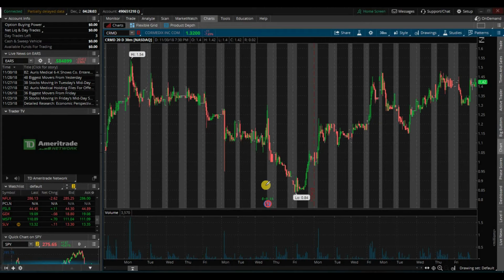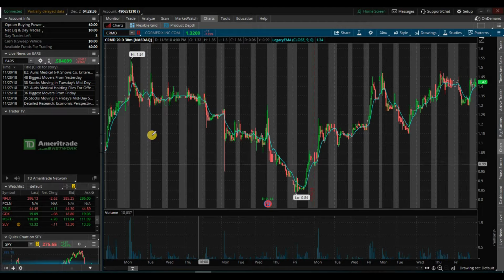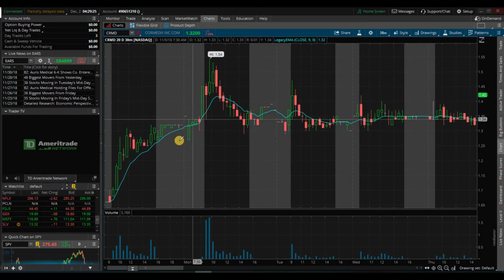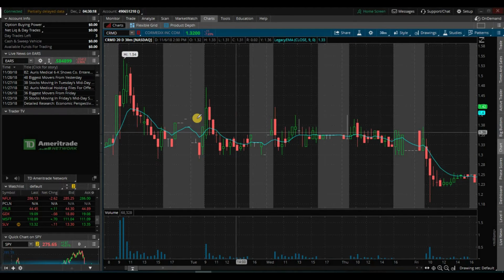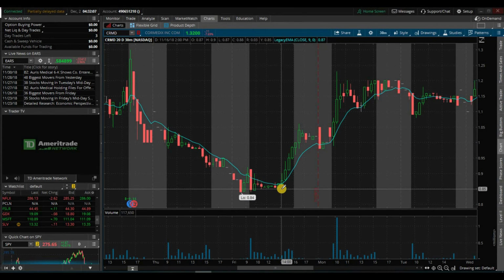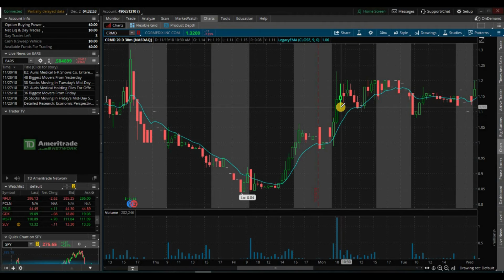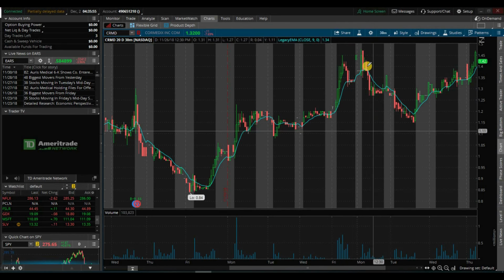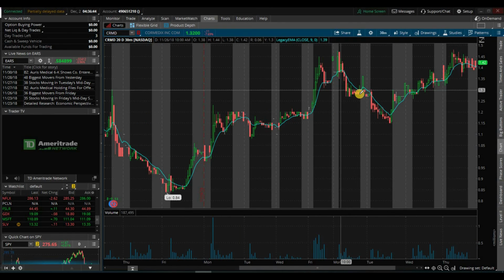Stock Trading - Using the EMA Line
Using the EMA line helps you predict if the stock is on a bullish or bearish trend regardless of the price movement. It helps predict dips in price before they occur. Its also can be used as a signal that the price will continue rising.

Plan your buys and sells ahead of time. Predict the stocks movement.